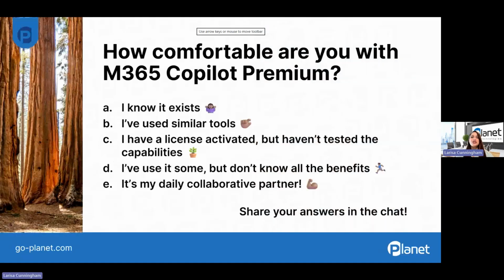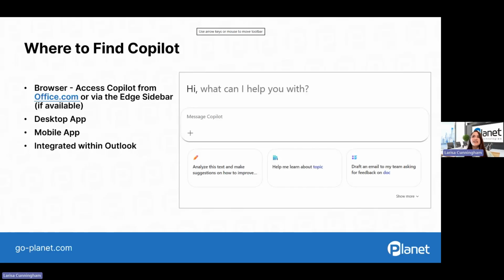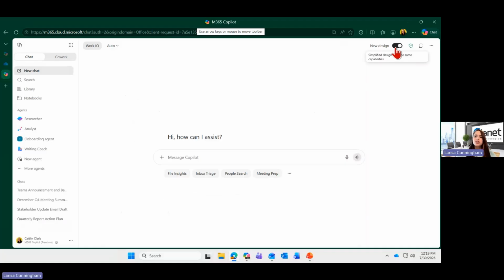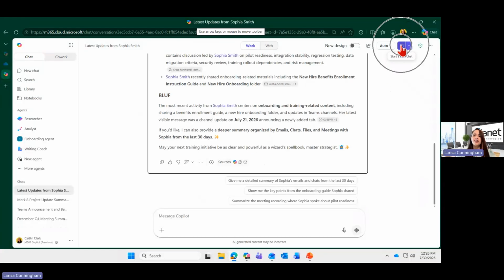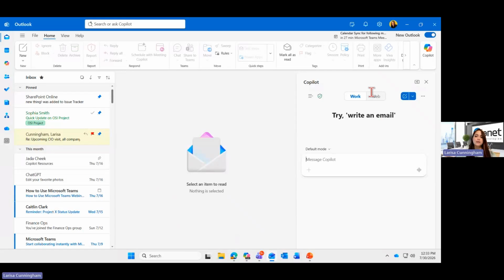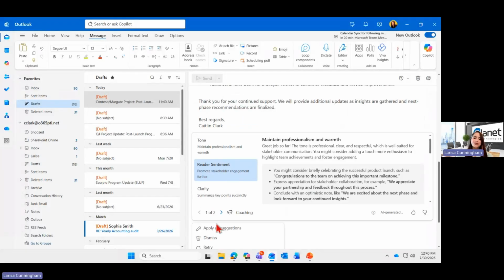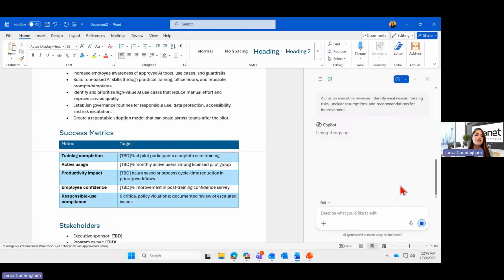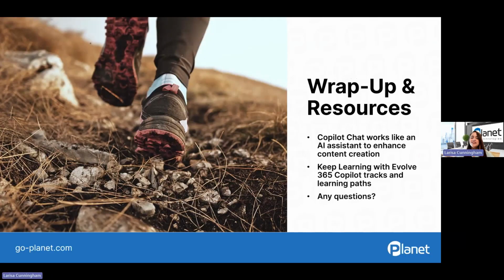Content Creation with M365 Copilot Premium for Commercial and Enterprise Organizations - July 2026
Copilot is your AI-powered partner for creating impactful communications and content. Generate emails, documents, presentations, and more — faster and smarter. Just describe what you need, and Copilot helps you draft, refine, and personalize your content with ease.

In this session, we review practical use cases for creating content in all your favorite apps, including Outlook, Teams, Word, and PowerPoint.